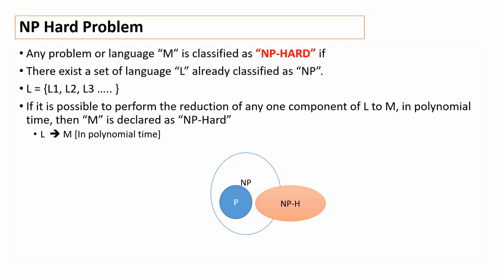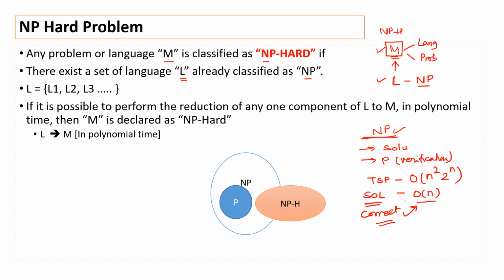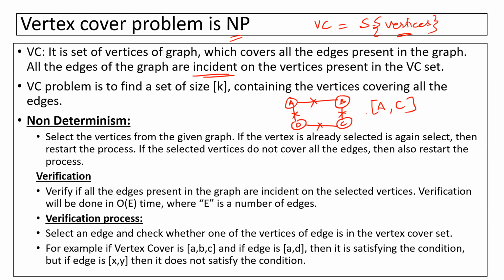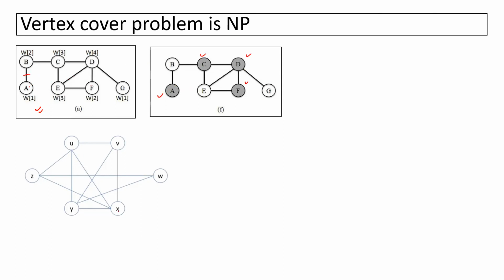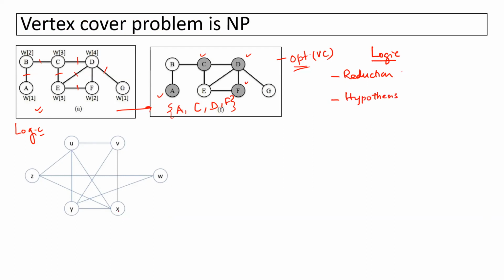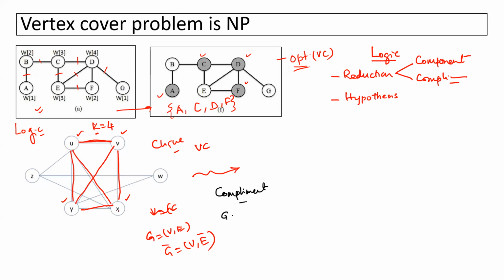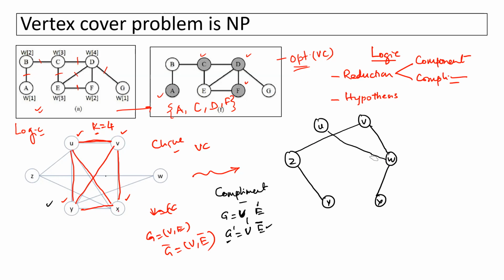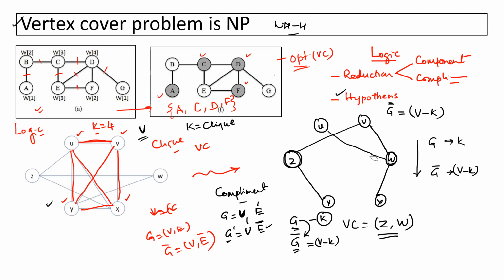Vertex Cover Problem, NP-Hard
NP Hard Problem
Vertex Cover Problem
NP